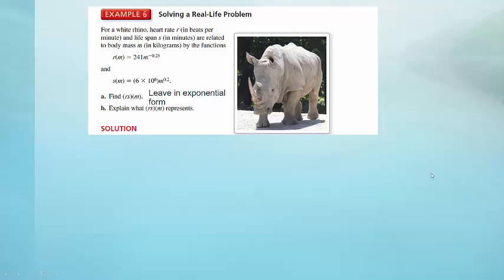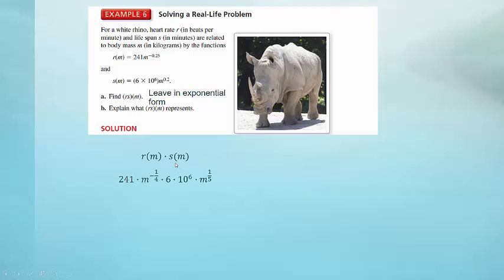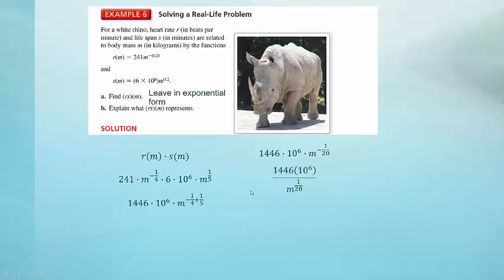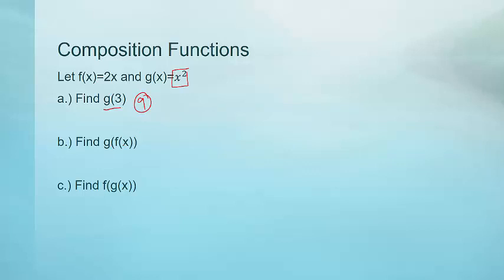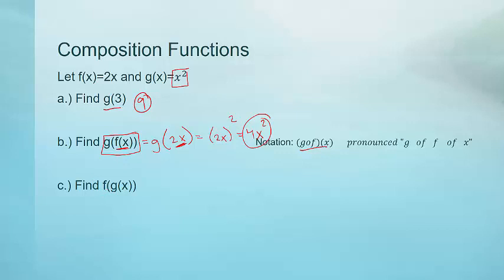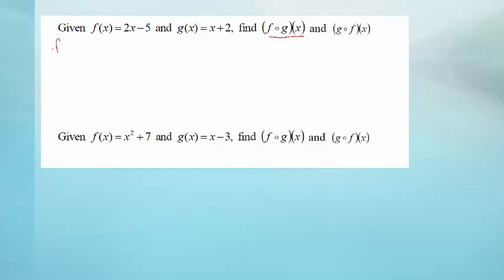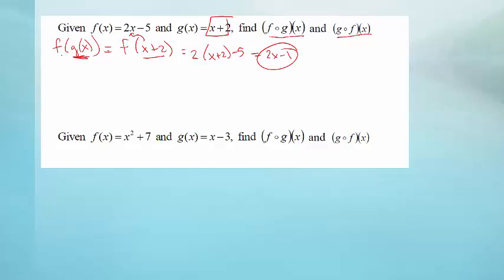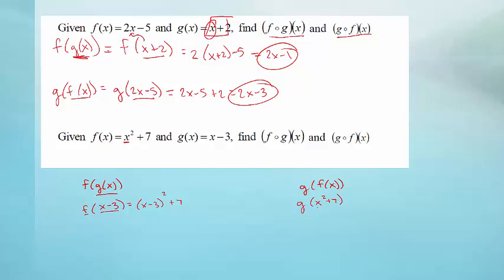5 5 honors part 2